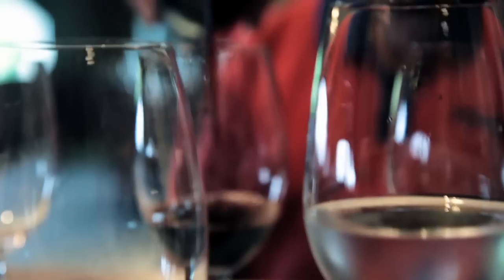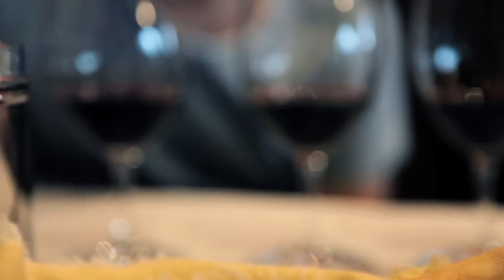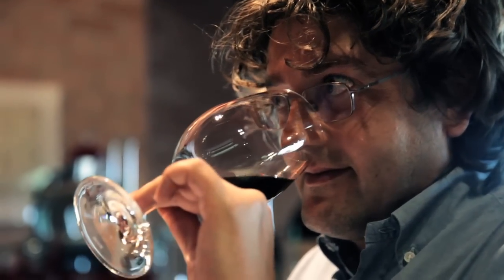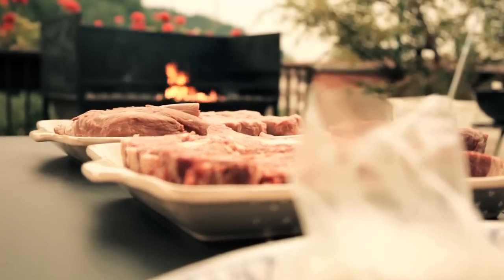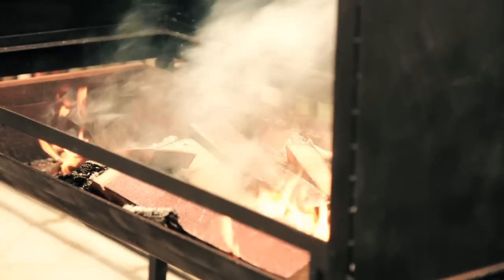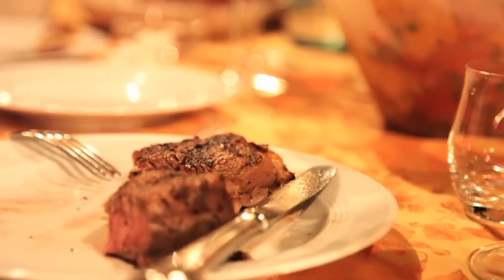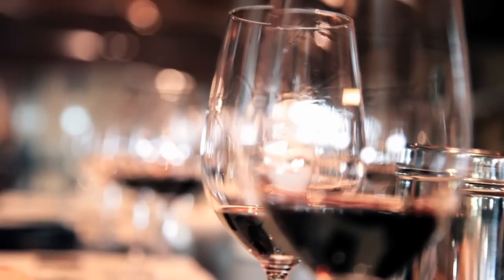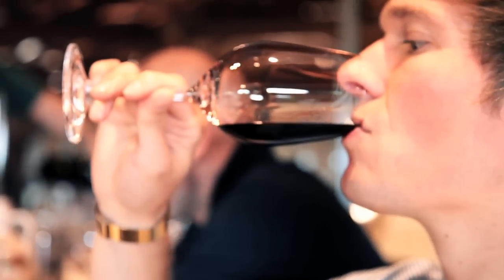Blending of the Rossa Braida wine